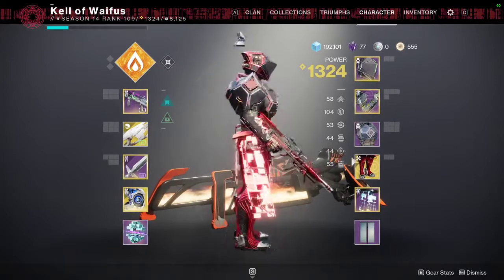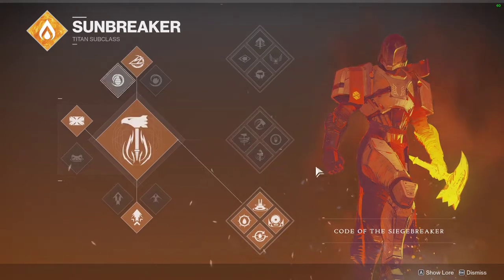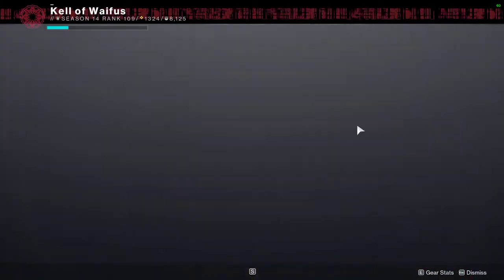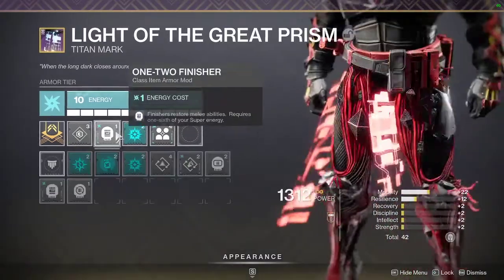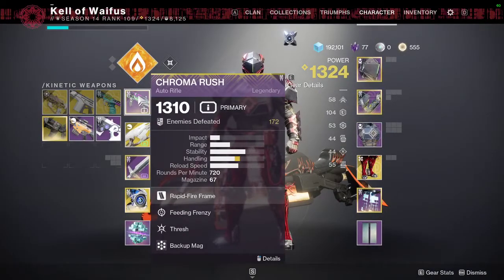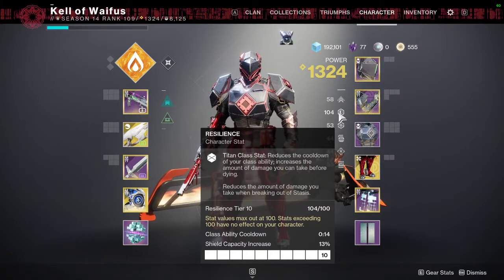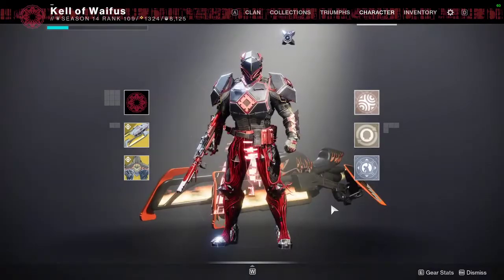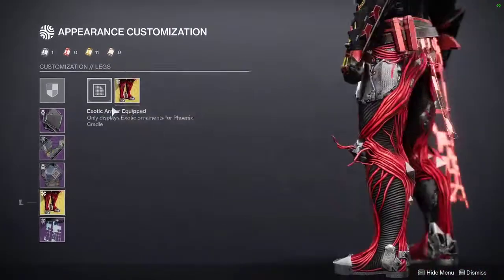sun tracer titan build (destiny 2)